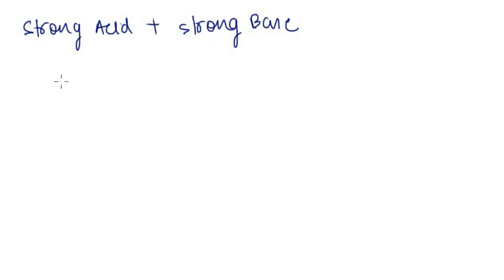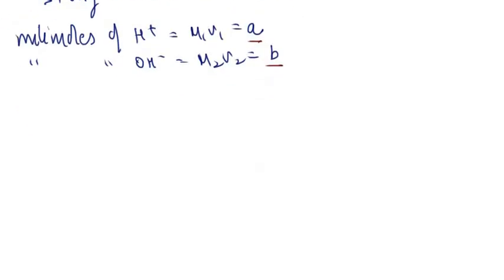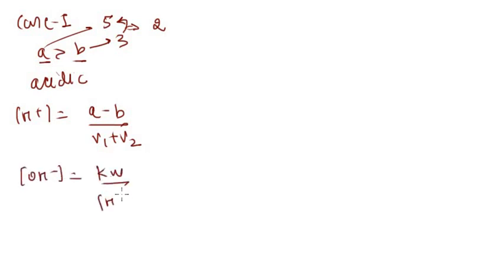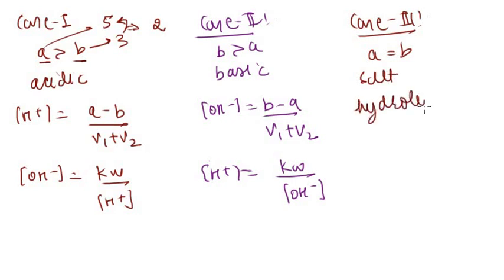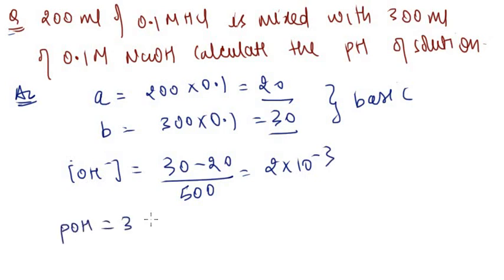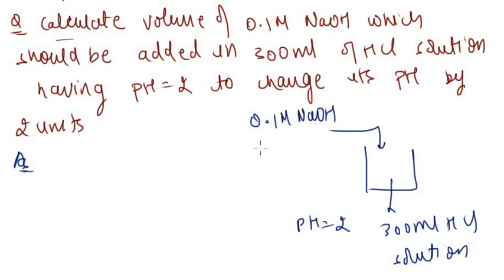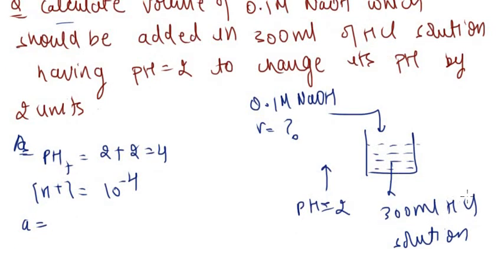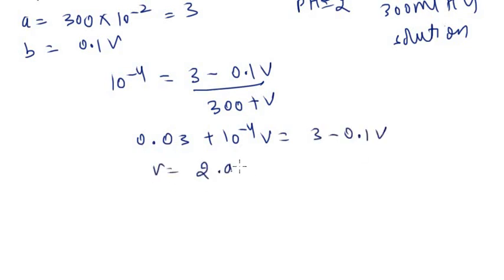Mixing of Strong Acid and Strong Base